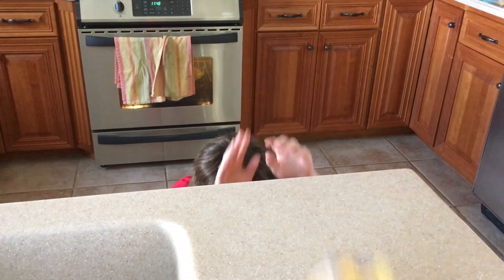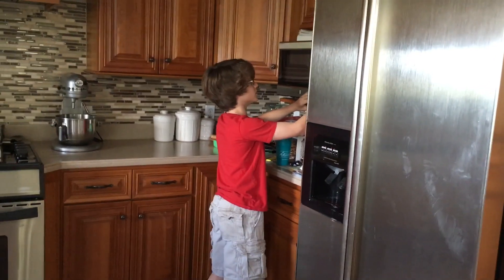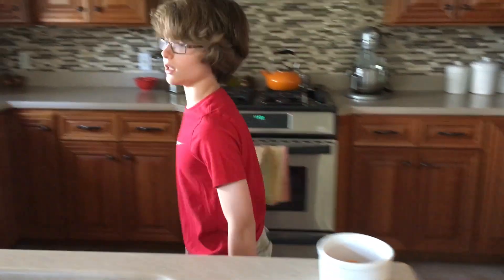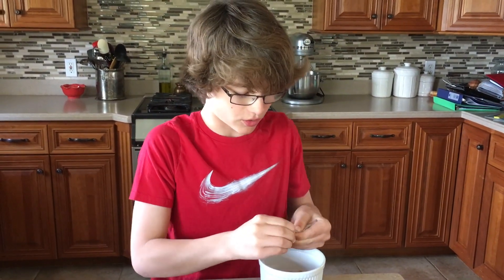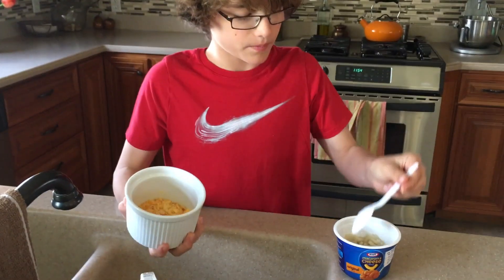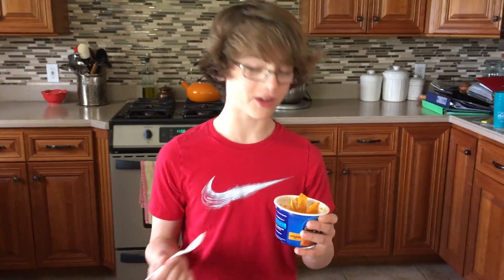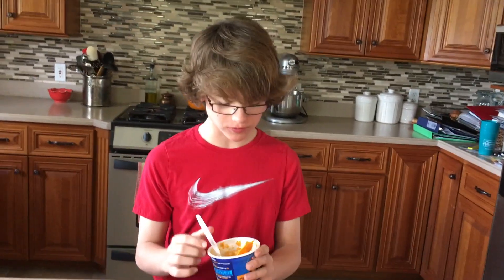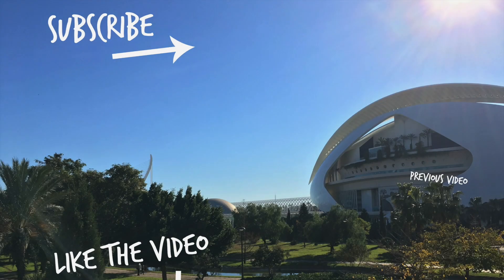DIY Dorito Mac & Cheese!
In this video I made dorito mac & cheese and if you want more SMMMAAASSSHHHH TTHHHAAATTT LLIIIKKKEEE BBUUTTTOOONNN... Peace